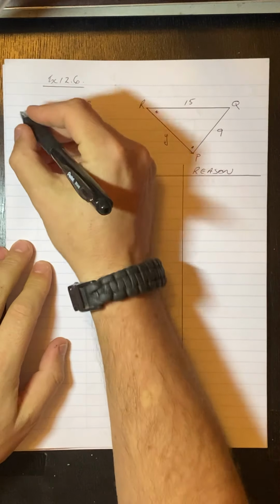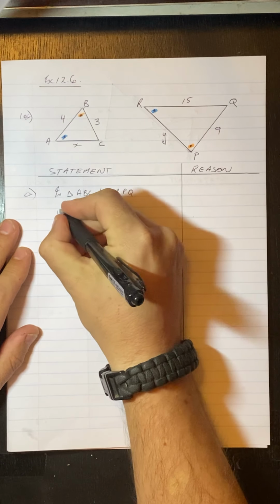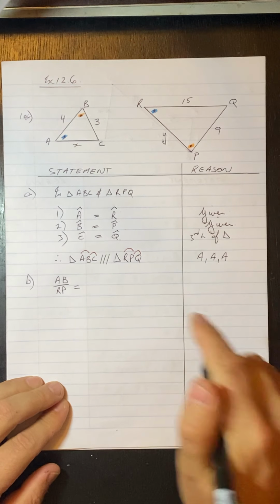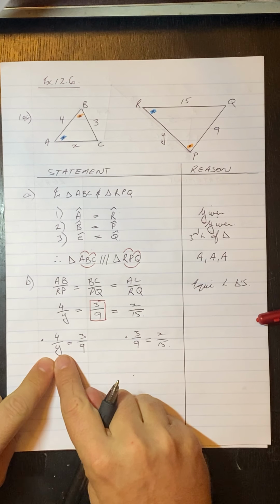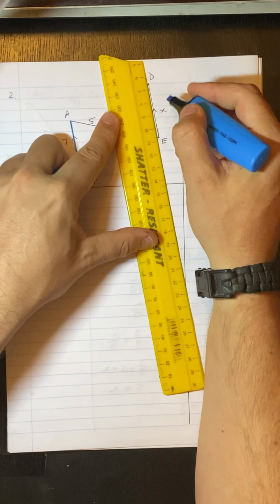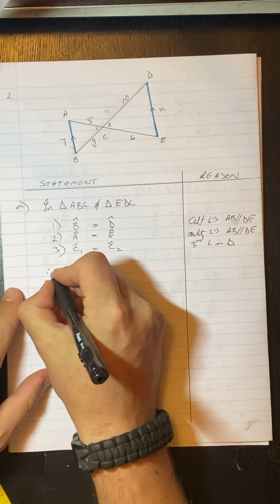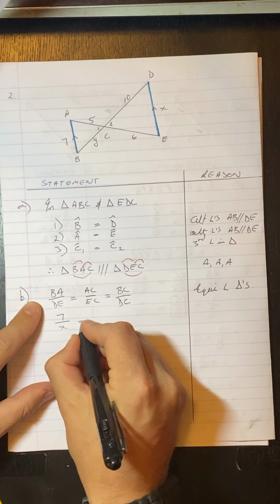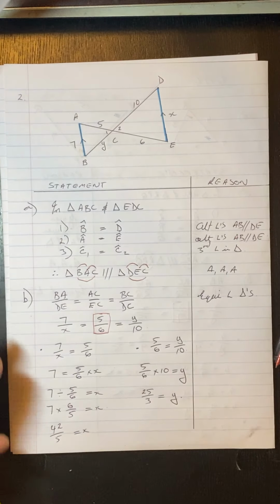Ex 12 6 No 1 and 2 MEMO